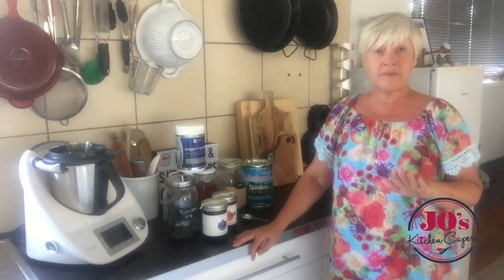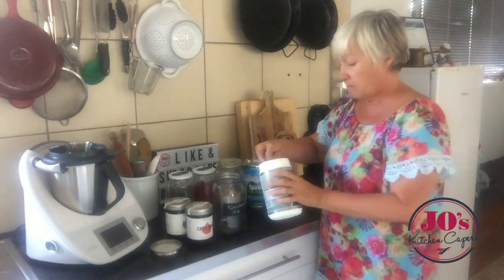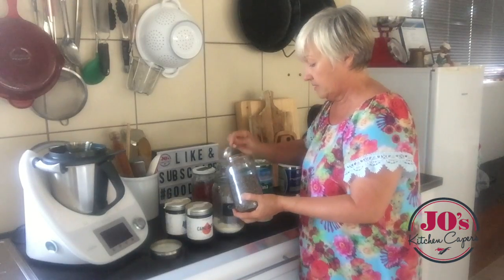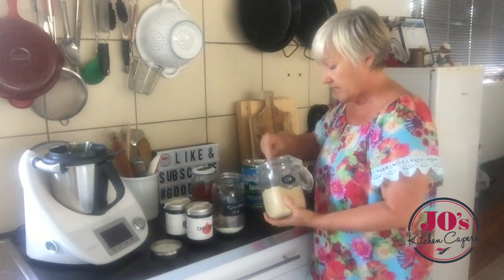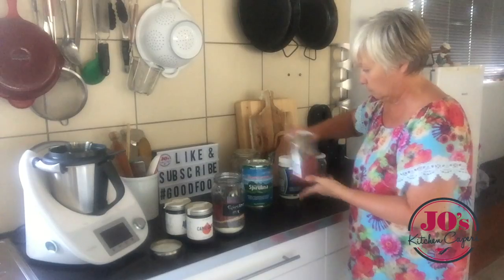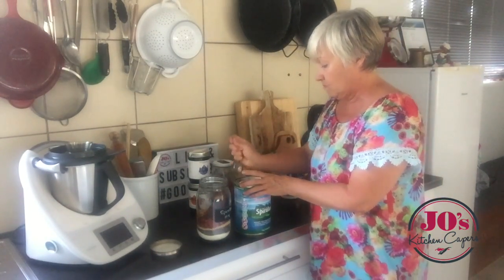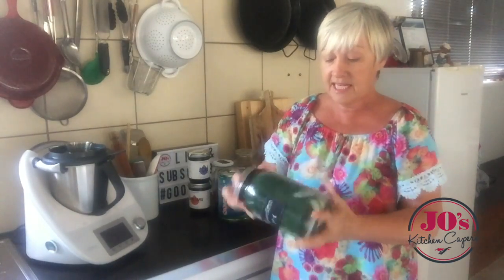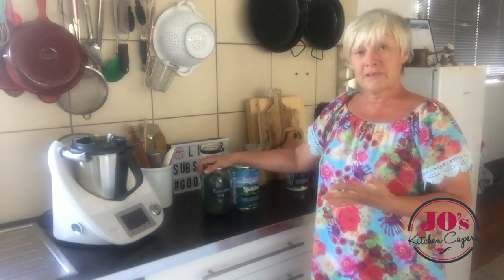Spirulina Smoothie Recipe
We all have such busy lives these day don't we?  I like to make things easier to do where can.  We all lead such busy  lives and sometimes unfortunately something as important as our meals are eaten on the run or we don't make the right choices.  By being a bit more prepared and prepping in advance you can throw a quick and nutrious meal together in no time.  This is one of them.  Packed full of nutrition it will certainly give you some energy, it's delicious and filling.
Below are some benefits of using some of these ingredients :)
Spirulina
Its a considered a complete food and has is about 60% vegetable protein a lot higher than meat which is about 40% and is a lot easier for the body to digest.  Vitamin and mineral rich, it's  a micro-organism, salt water plant.
Collagen/Gelatin
Its in most parts of your body.  Your skin,hair tendons, ligaments vertebrae, teeth, cells tissues,organs.
The easiest way to explain what it is is its the glue that holds everything together
I’m adding this because I have degeneration in my spine.
Chia Seeds
A Superfood high in Omega 3’s and good for heart and brain and joint  health. by weight it has more omega 3 than salmon.
It absorbs water and has a gel forming ability so helps feel full for longer.  Is high in fibre and anti-oxidants.
Its a great replacement to fat and eggs in baking.
Goji Berries
Ancient Chinese berry that has been used in cooking and medicine for centuries.
These little berries are really a superfood powerhouse with all the essential amino acids.
Full of vitamins minerals  fibre the properties in this little berry are endless.
They are from the nightshade family like tomatoes,eggplant and potatoes so don't add it if you have a problem with them.
Camu Camu
10%+ more potent than vit c for some perspective :60 times more Vit. C per serving than an orange.
Great for digestion and breaking down proteins.
Its got some amazing amino acids in it that interest me because they help the nervous system, bone tissue growth and produce growth hormones.
It’s also full of antioxidants and has been said to have anti fungal and anti viral properties.
LSA
Its a good source of protein and fibre.
Full of vitamins meals and omegas Cleanses and detoxifies the liver.
Make your own in your Thermomix or Food processor in seconds
Ratio:3:1 Linseeds (or flaxseed as its also known /  Sunflowers:2  /  Almonds:1
Grind the linseeds first for a few seconds because they are a bit harder to grind than the other two.
Keep it in the fridge or freezer(so they don’t go rancid)
Banana
Have Potassium & Magnesium and are a carbs
I add banana to add a bit of sweetness and if i use frozen banana it adds a creamy texture but only a small amount
Berries
Mainly because they are delicious.
I usually use a combo of blueberries and raspberries.
Raspberries & Blueberries are really high antioxidants
Raspberries also have anti inflammatory properties.
Avocado
Another fruit high in Vitamin C
A source of good fat fibre and antioxidants
I buy avocados in bulk where I can and peel and quarter them and freeze themI can pull them out and add them to smoothies frozen or defrost them and they're fine for a guacamole.

All these ingredients have a lot more benefits than I can list, but I hope its given you some idea why I use them.